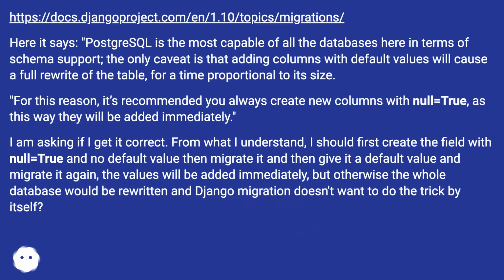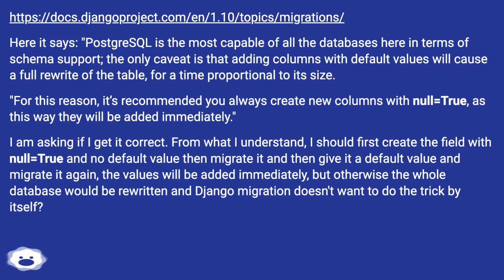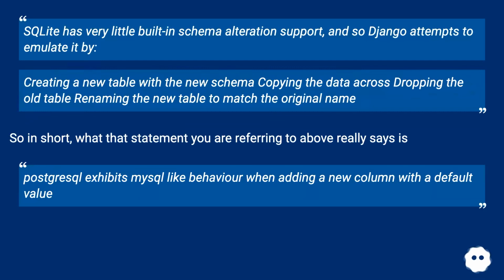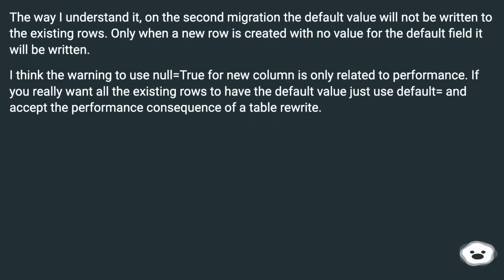Migration of Django field with default value to PostgreSQL database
Chapters
00:00 Migration Of Django Field With Default Value To Postgresql Database
00:49 Accepted Answer Score 5
01:54 Answer 2 Score 1
02:22 Thank you